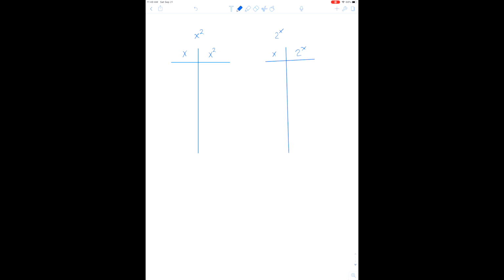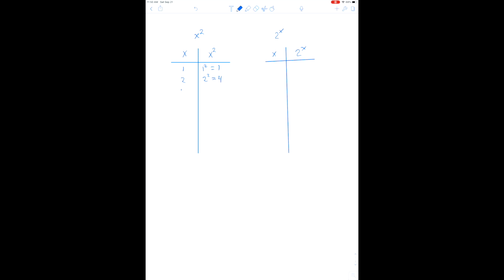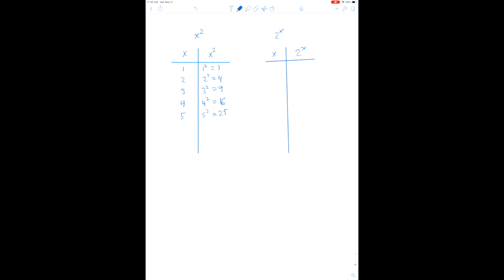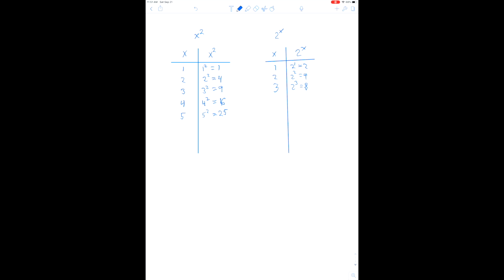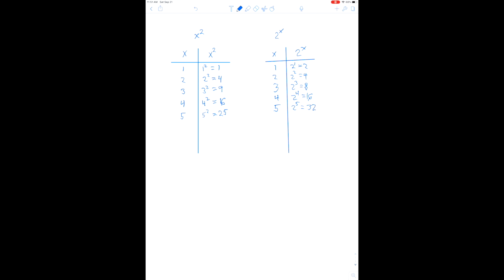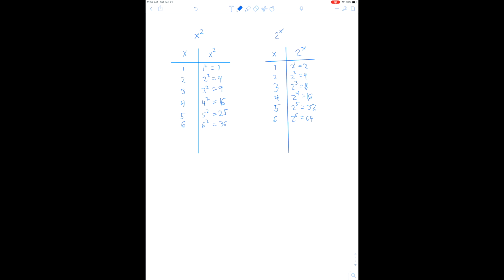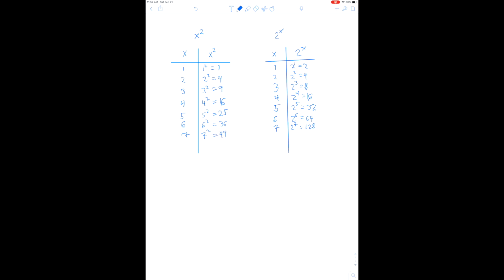Intro to quadratic versus exponential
2
College Algebra
MTH 111